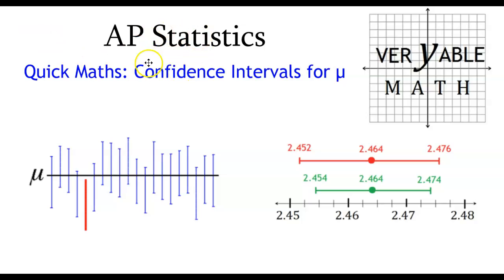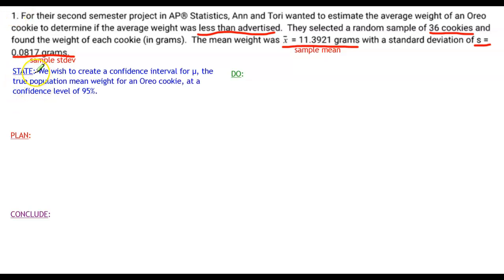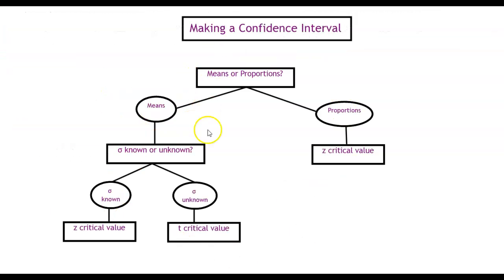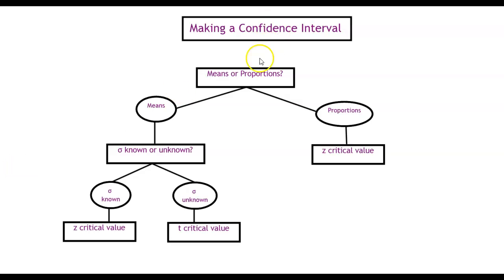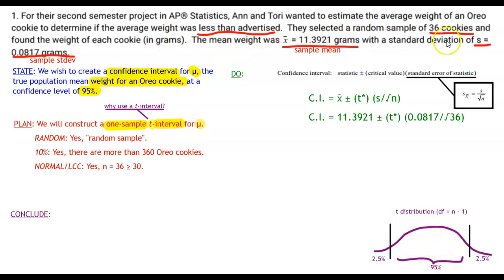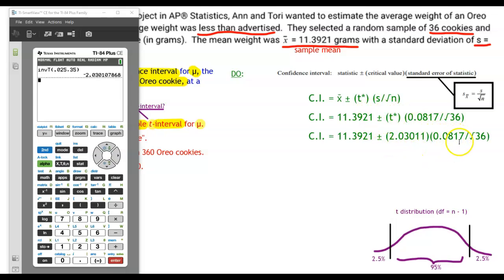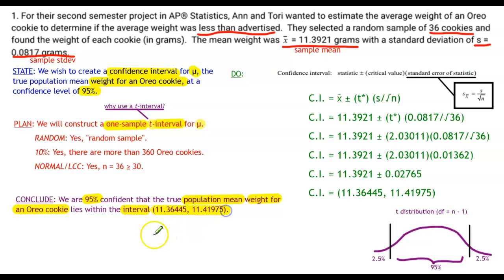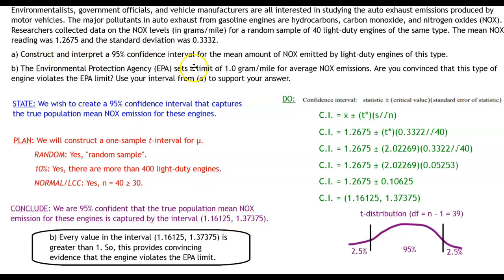Quick Maths: Confidence Intervals for Means